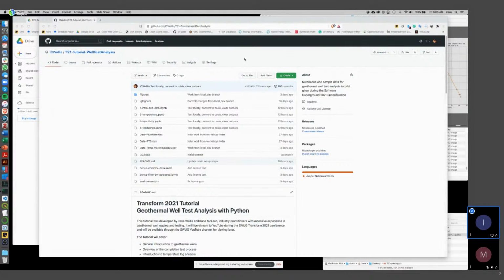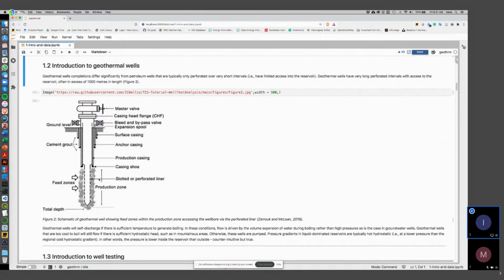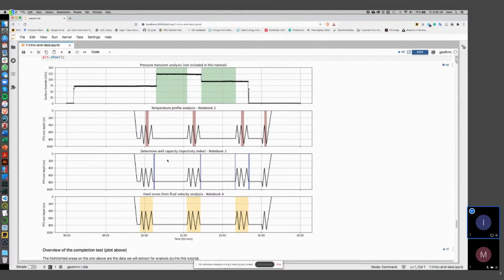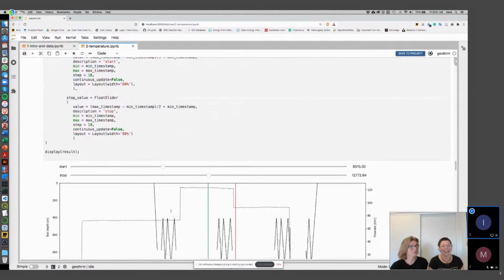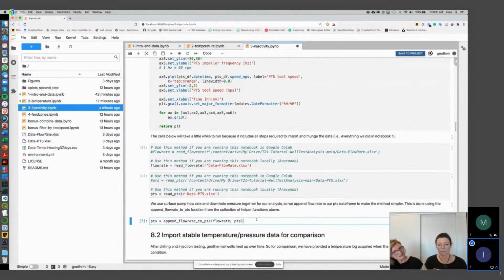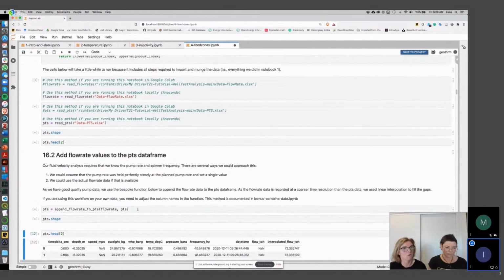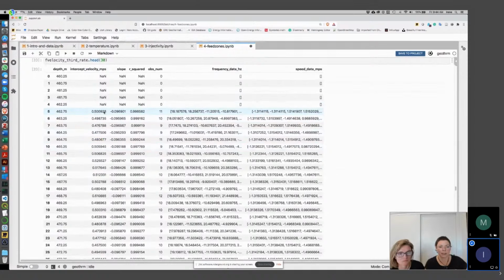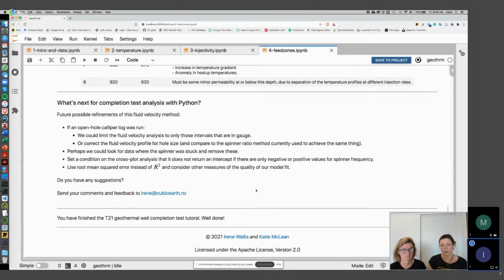Tutorial: Geothermal well test analysis with Python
Irene Wallis & Katie McLean

The tutorial introduces geothermal wells and how Python can be used to generate a robust and repeatable well test analysis. It will include:

- General introduction to geothermal wells
- Overview of the completion test process
- Introduction to temperature log analysis
- Injectivity index determination (i.e. well capacity in t/hr.bar)
- Spinner data analysis workflow (i.e. feedzone identification)

Production tests and pressure transient analysis are not covered.

This tutorial was developed by Irene Wallis and Katie McLean, industry practitioners with extensive experience in geothermal well logging and testing.

You should attend this tutorial if you are:
- Interested in geothermal wells and how they are characterised using injection testing and temperature logs
- A practising geothermal reservoir engineer who is interested in using Python for well test analysis

Visit the GitHub repository for setup instructions and to download materials prior to the tutorial.